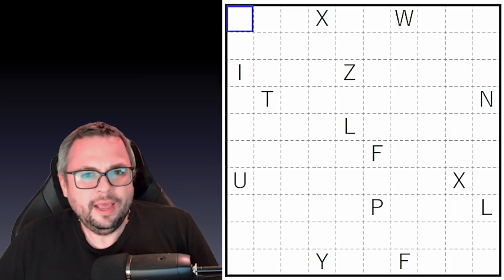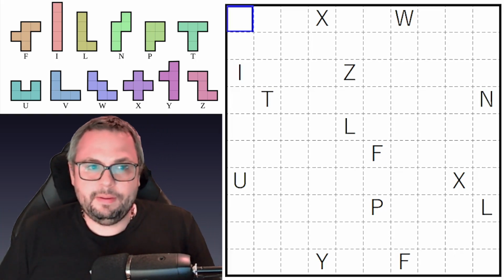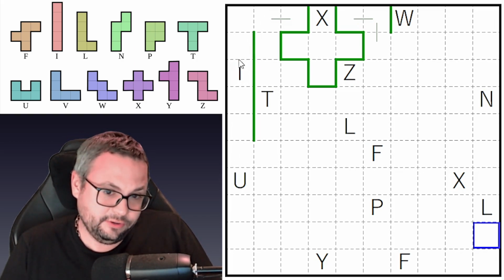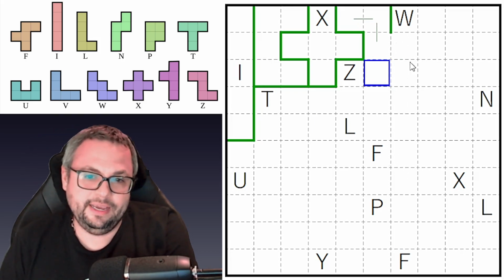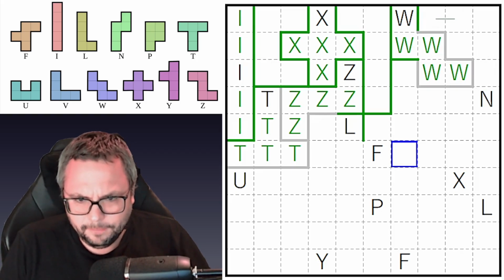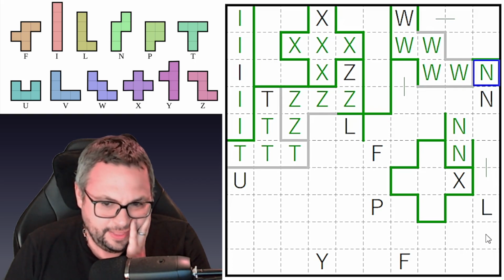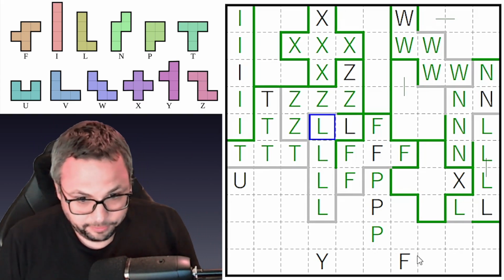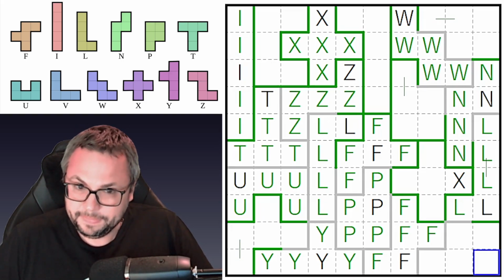Pentominous | Invitation to Puzzles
Today's puzzle: 10x10 Pentominous by Tyrgannus

Rules:  Divide the grid into pentominoes (five-cell regions) so that no two pentominoes of the same shape (including rotations/reflections) share an edge. A cell with a letter in it must be part of the pentomino shape normally associated with that letter.

Pentomino image by xJaM, disttributed under the GNU FDL.